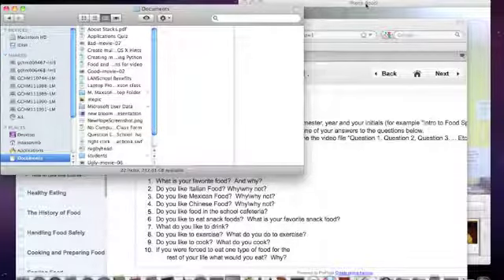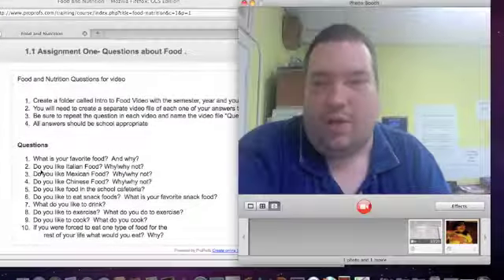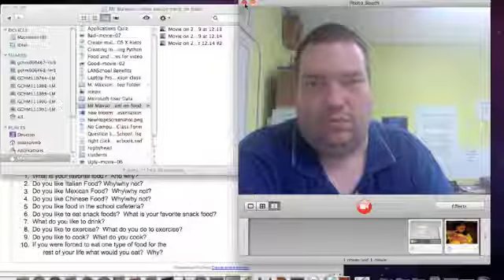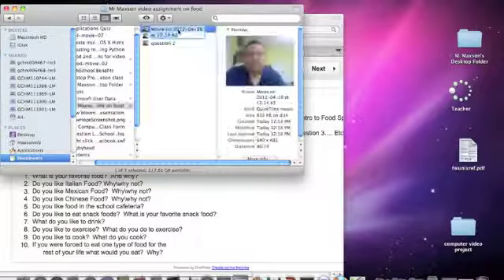Answering Questions with video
This is a video that describes the process of creating video answers for my classes in our 1:1 computing environment.  All students have been assigned MacBooks with OS X, Photo Booth, FireFox, and iMovie.  All MacBooks have cameras and microphones.
This is a video I hacked out in about an hour so please be nice on the comments; feedback is appreciated though.  Far from perfect if anyone wants to donate some higher end video equipment to the school or me it would be appreciated.